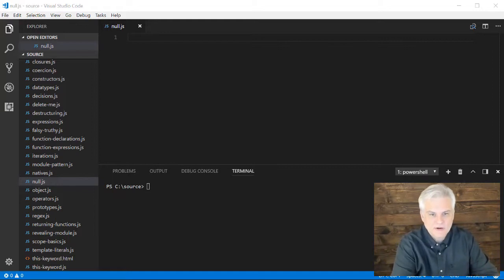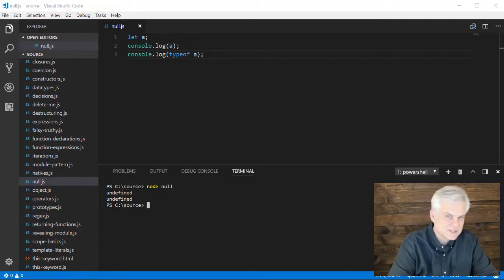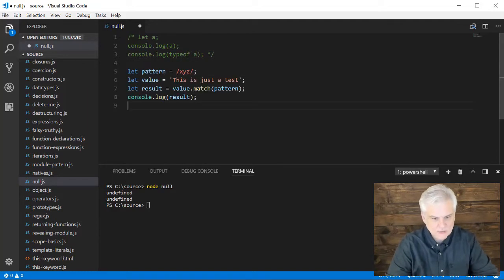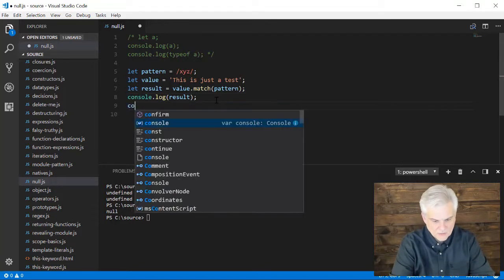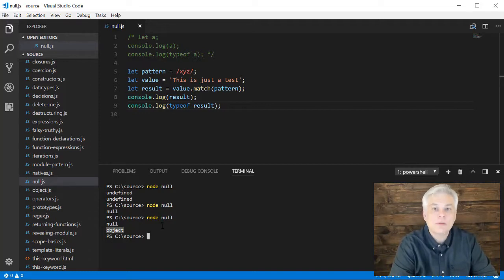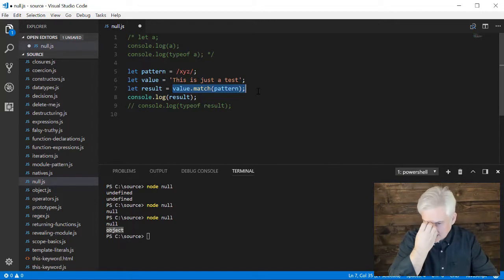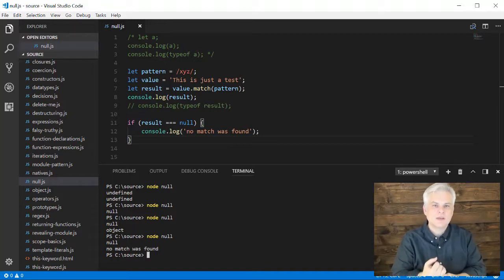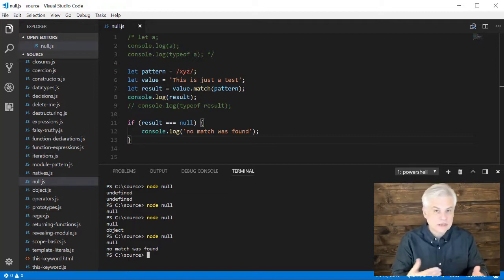28 Null Type